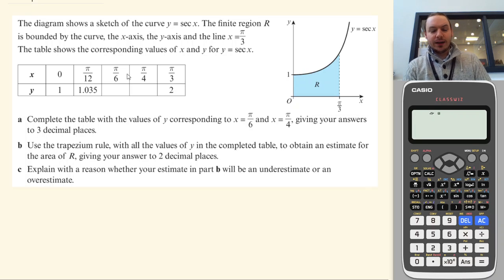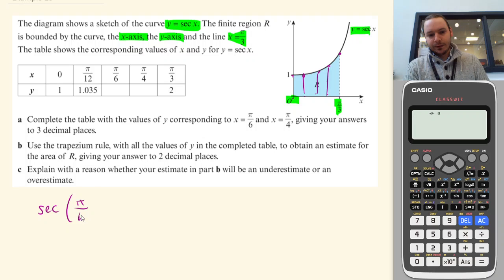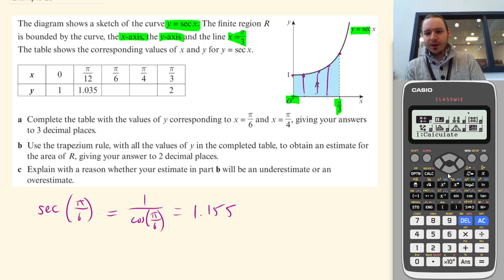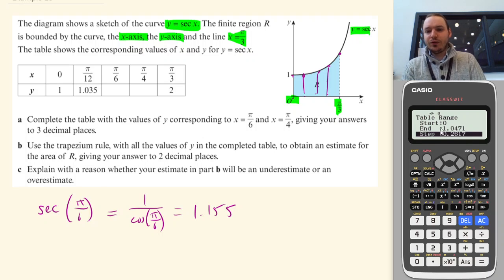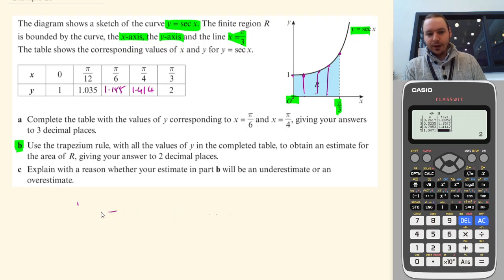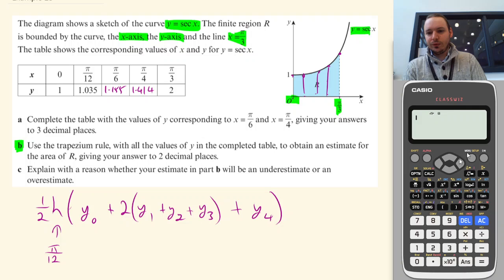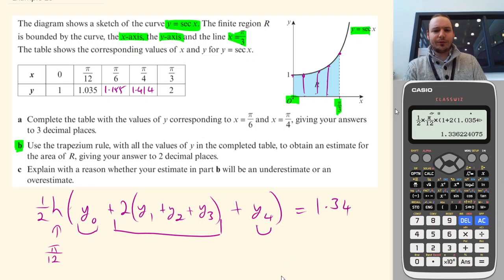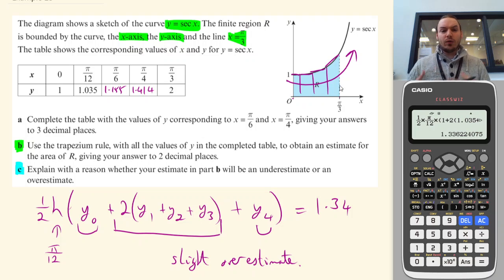11.9b Example 25